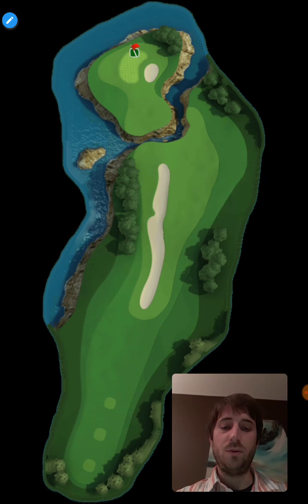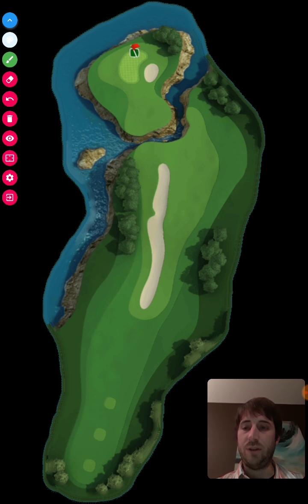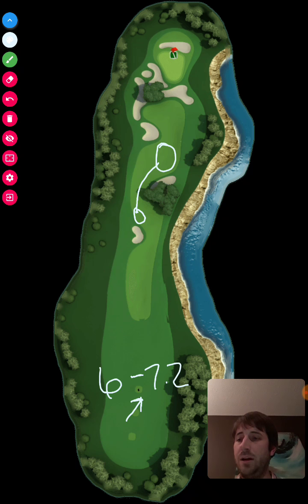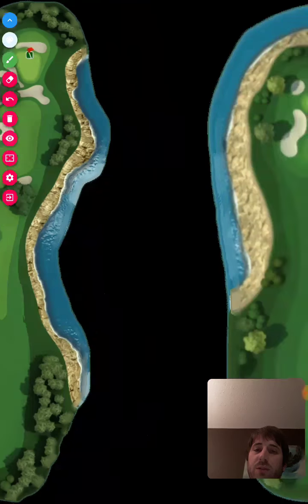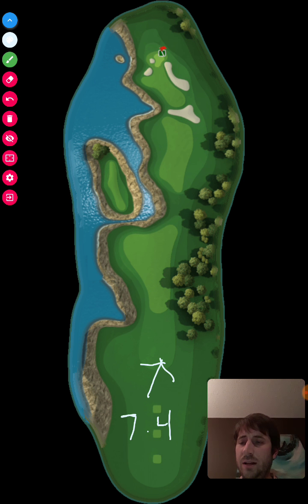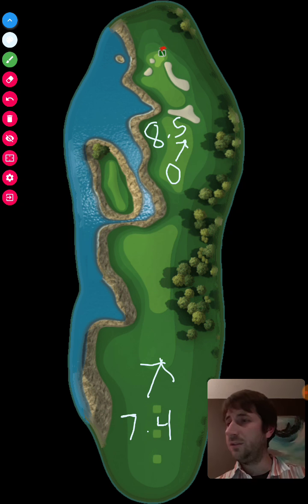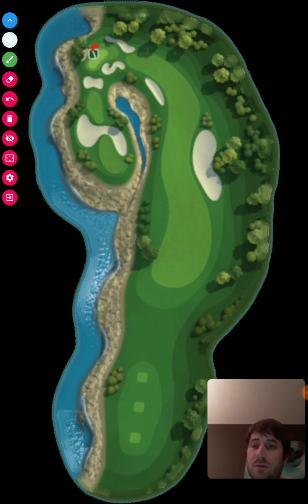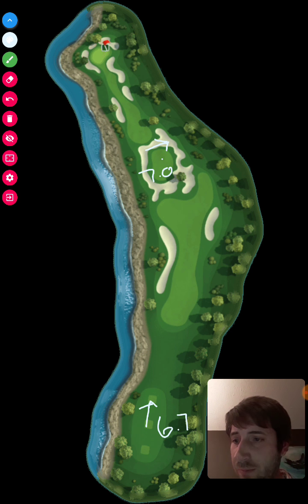Golf Clash Easter Links Tournament Pro Wind Guide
Quick video where i talk about the differenf wind direction and strength you can expect to see on your Pro Tourney rounds.